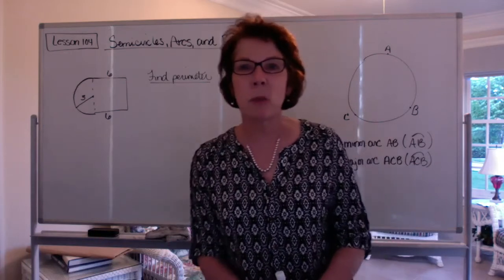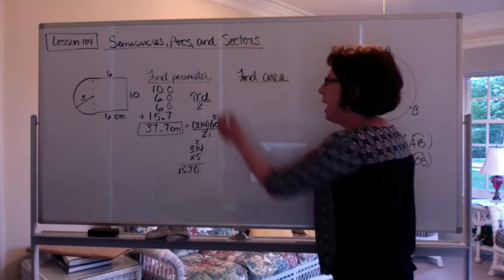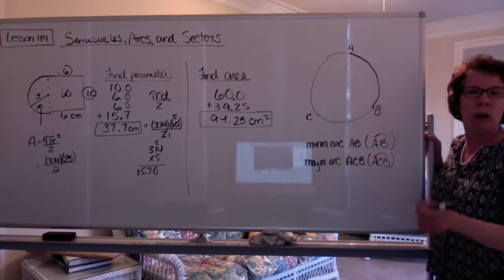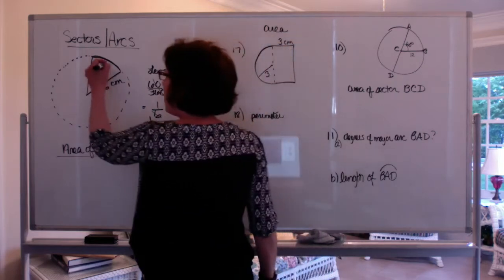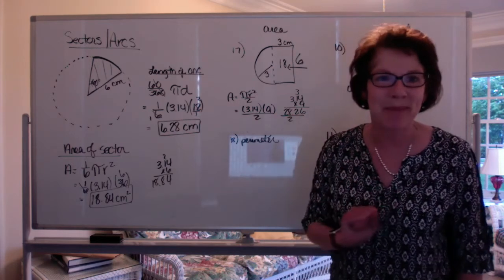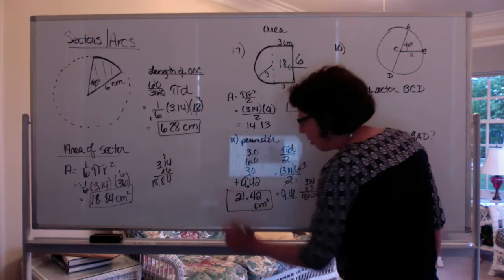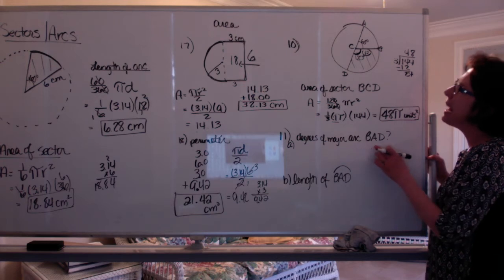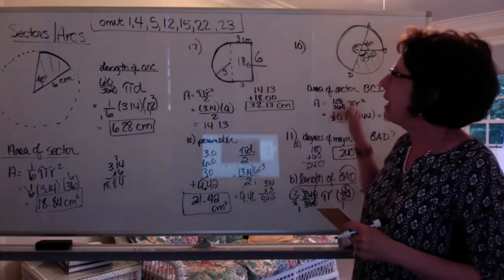Math 7 Lesson 104